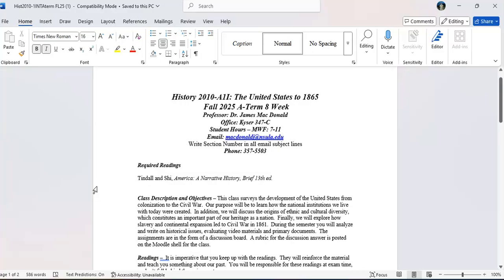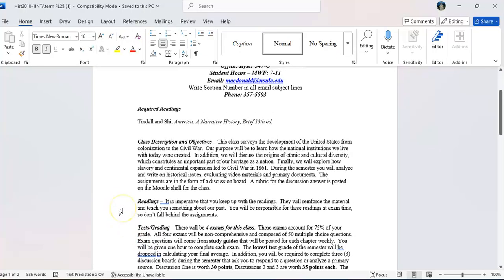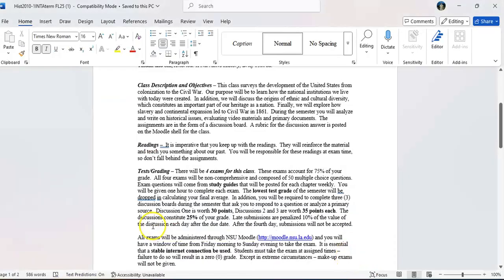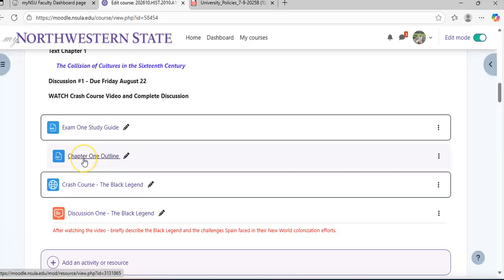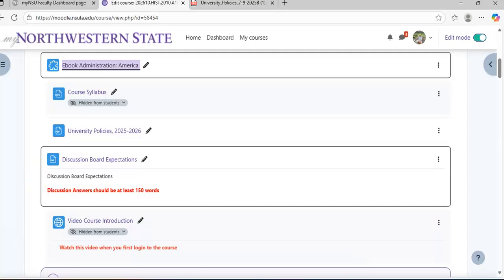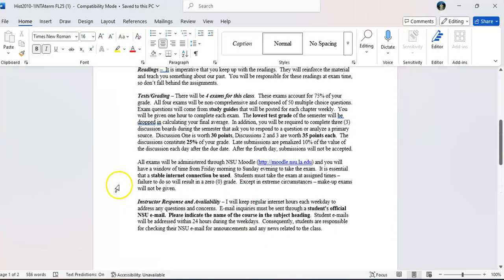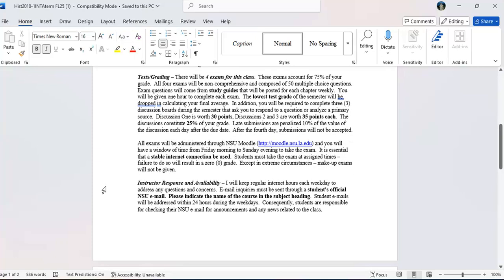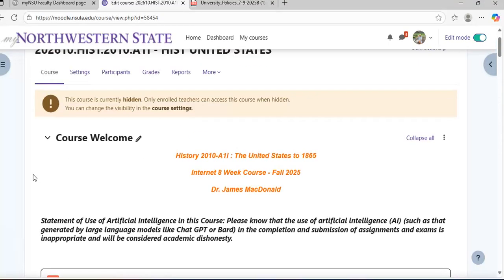HIST 2010 A-Term FL 25